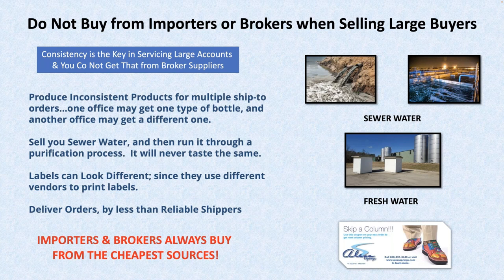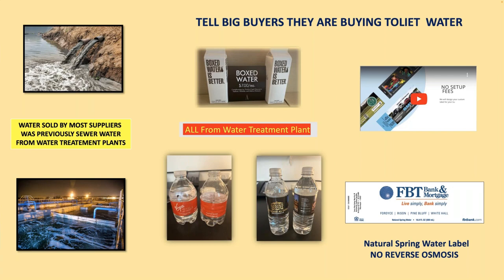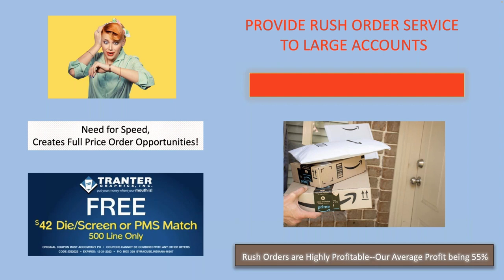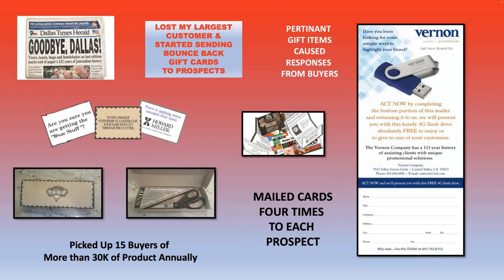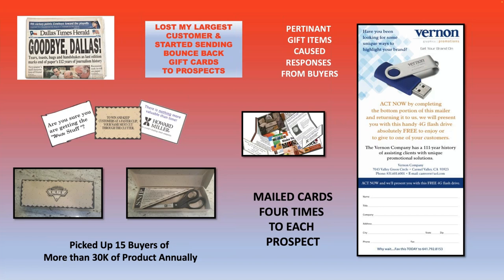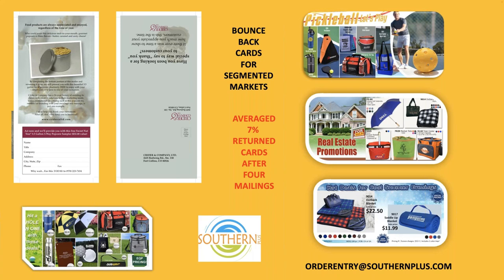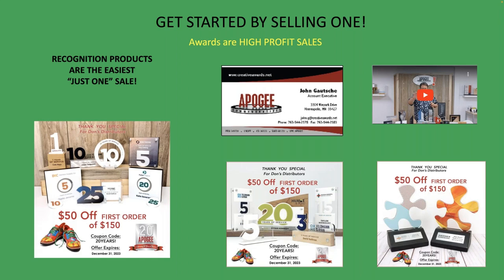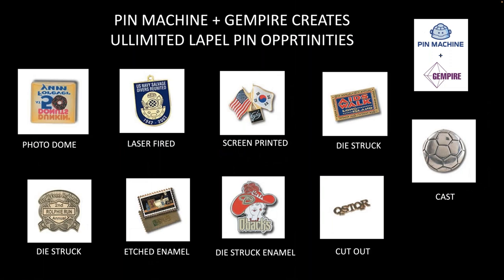SELL BIG ORDERS!